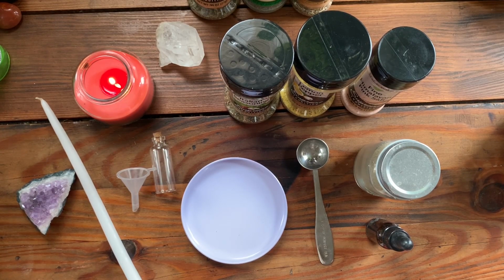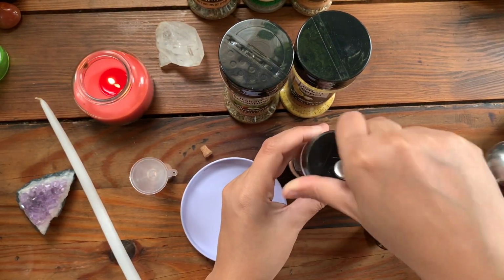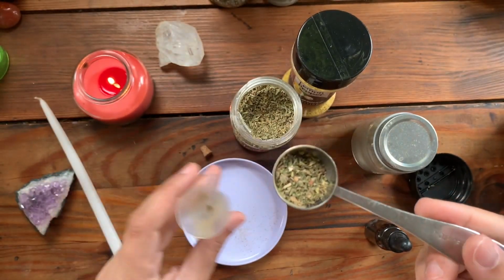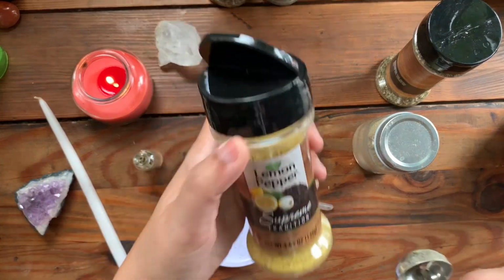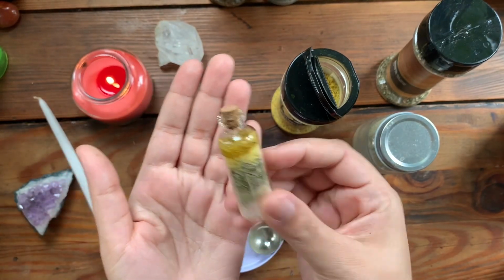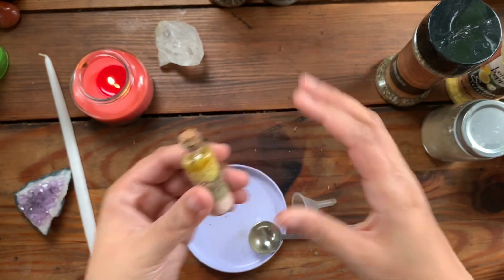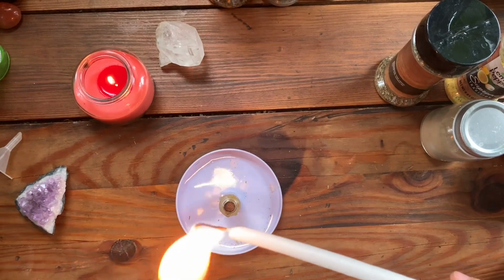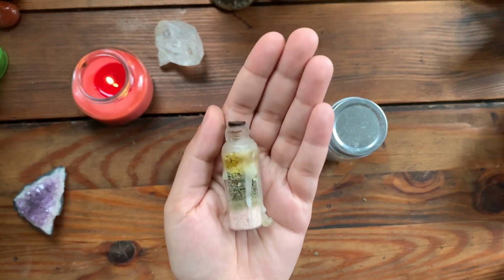DOLLAR TREE SPELL| Simple Purification Bottle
💙V E N M O - @TigeraGitana
💚C A S H A P P - $TigeraGitana